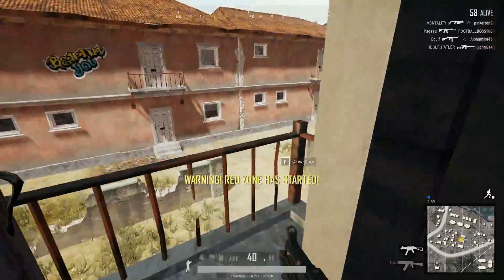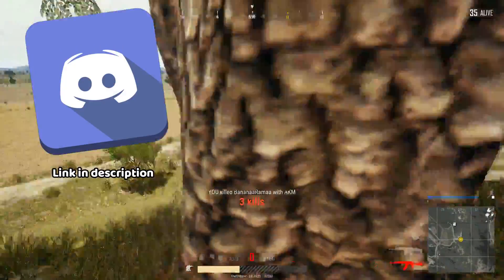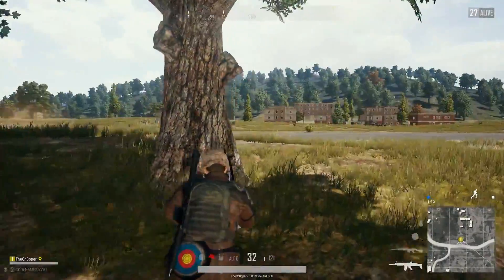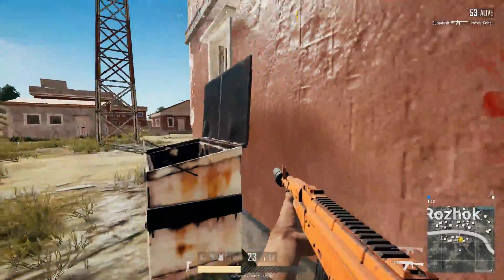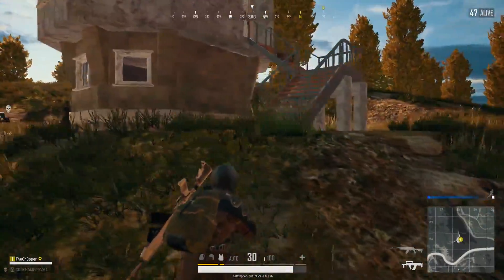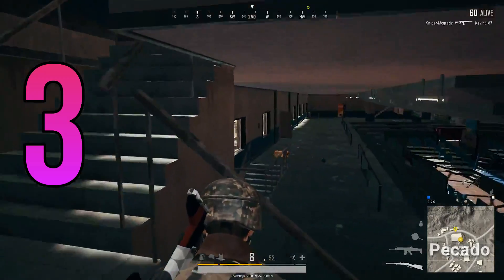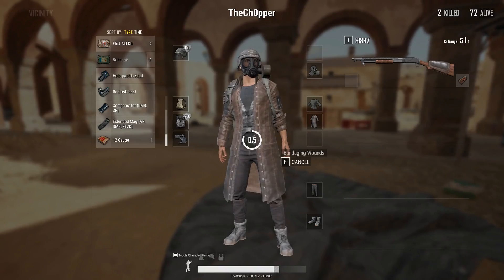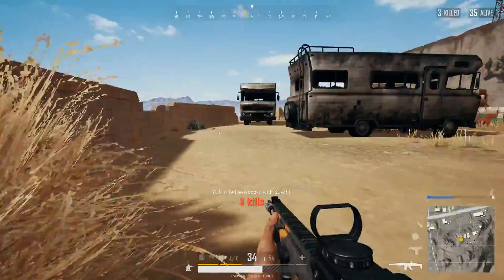Top 5 HARDEST Guns To Use in PUBG! - (and how to use them) PlayerUnknownsBattlegrounds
Today we look at the best guns in PUBG that are also, these tips and tricks should help gameplay in PUBG mobile, xbox or PC!